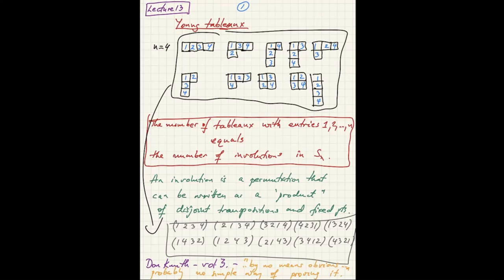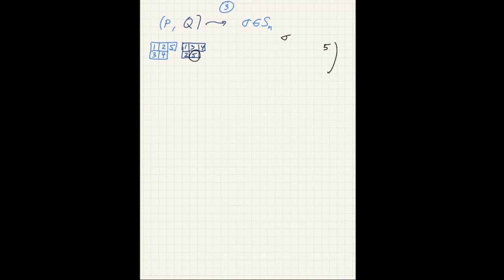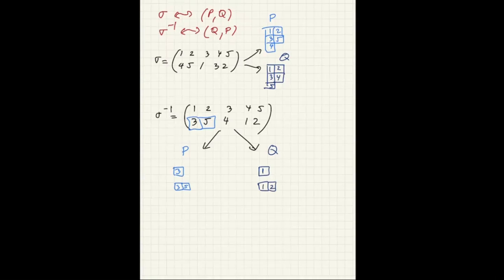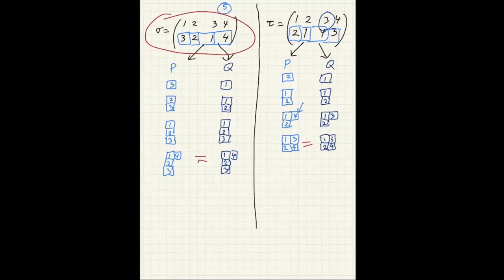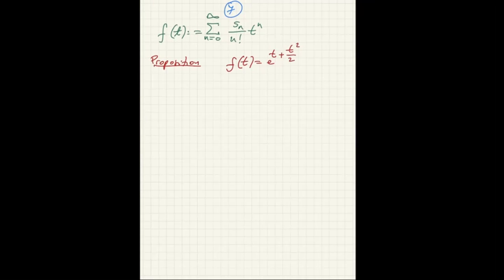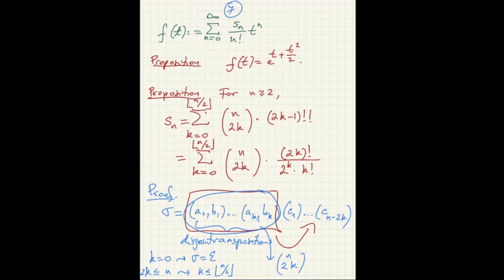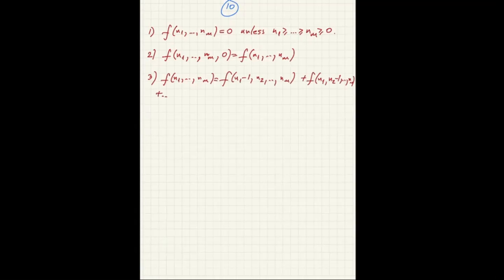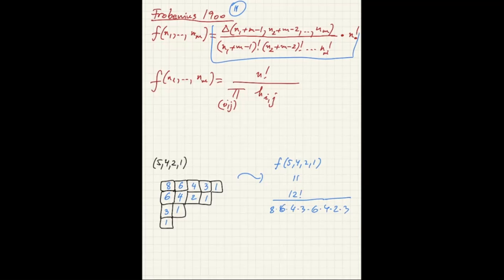13 Combinatorics Intro: RSK correspondence, involutions, hook-length formula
Lecture 13 Introduction Combinatorics: RSK correspondence, the number of involutions on n letters and its exponential generating function, hook-length formula